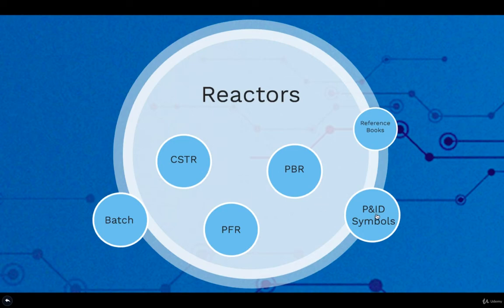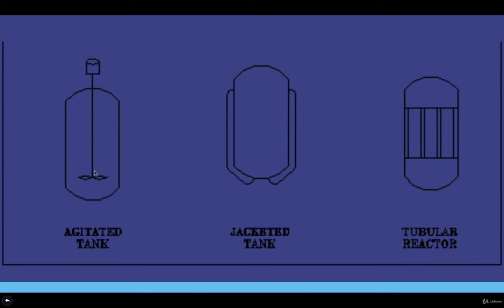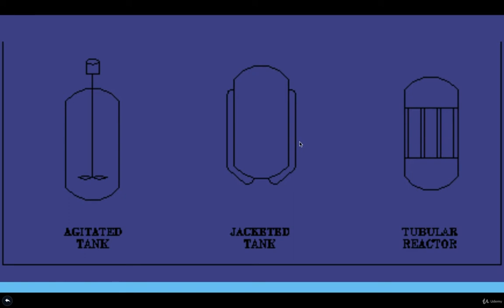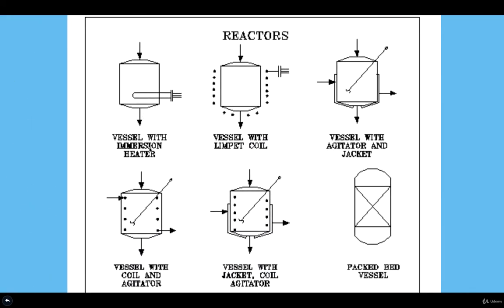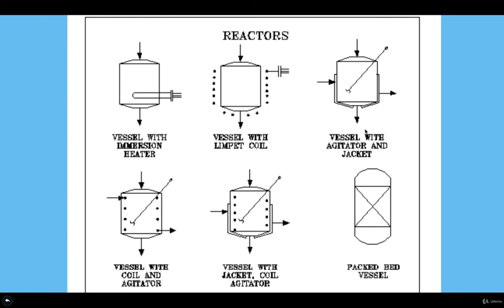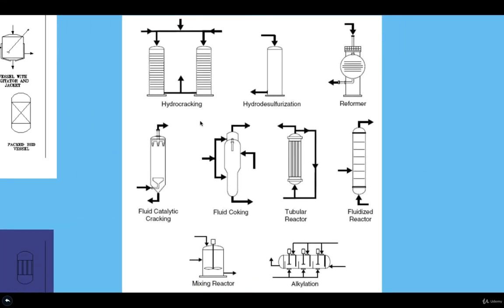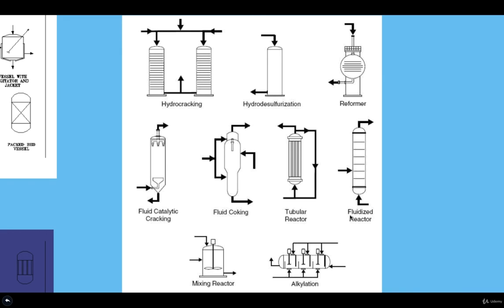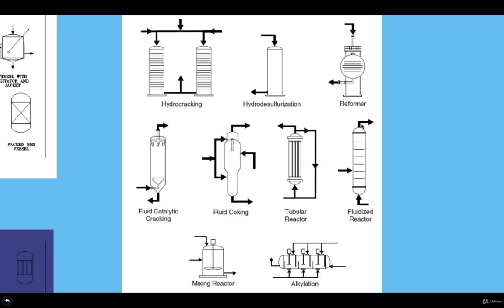Reactors PID (Lec113)